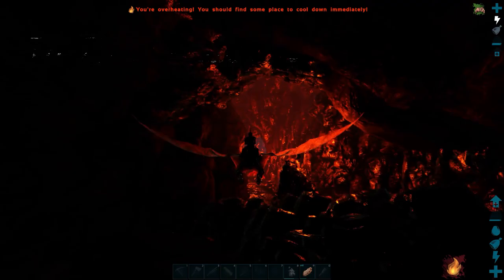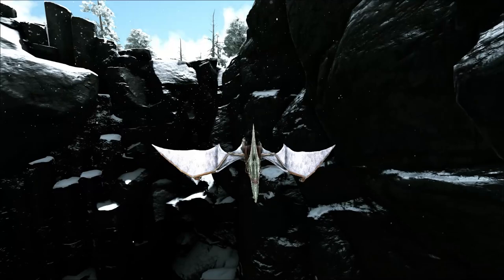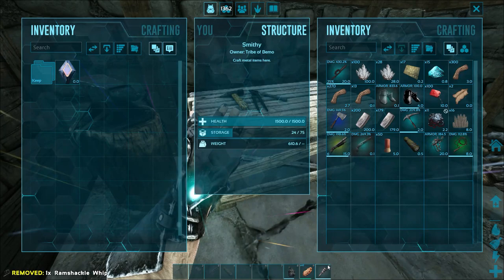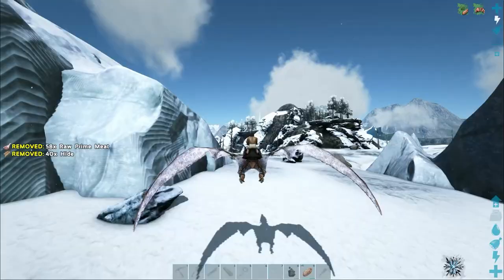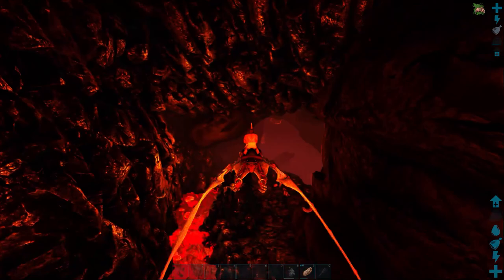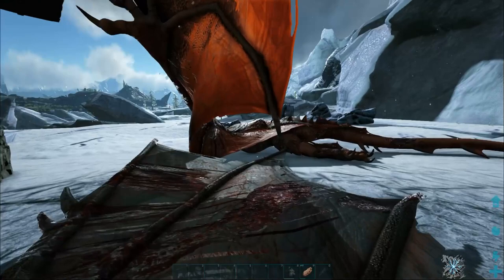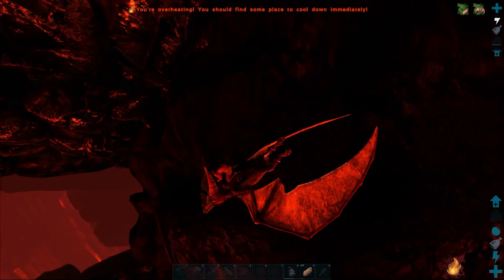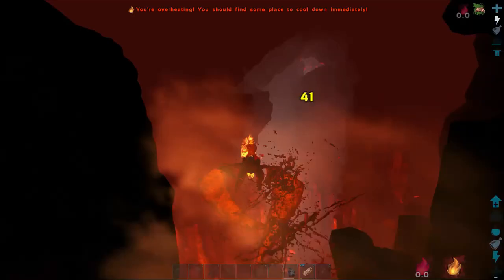Stealing Wyvern Eggs On A Pteranodon | ARK: Survival Evolved - Valguero #22